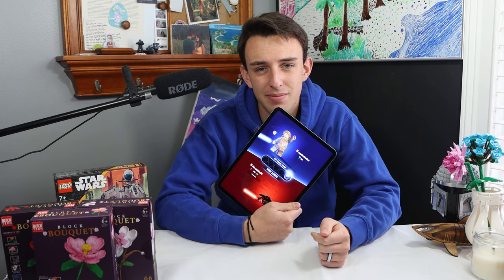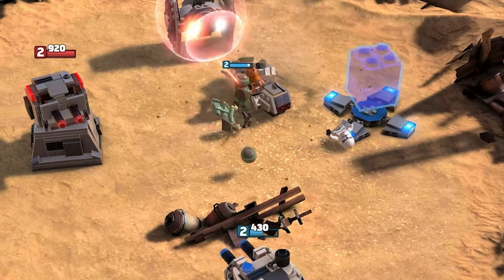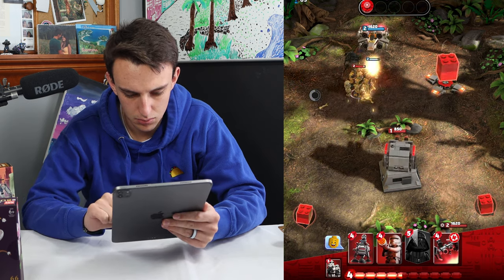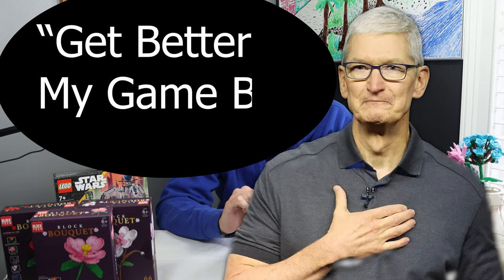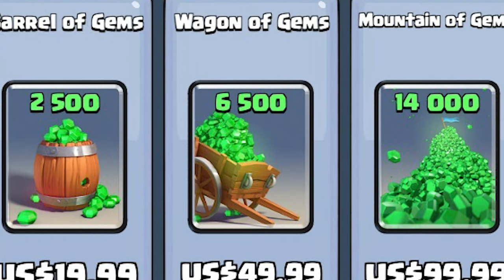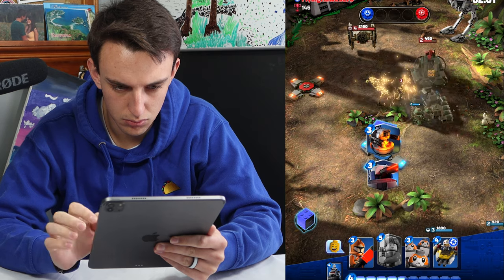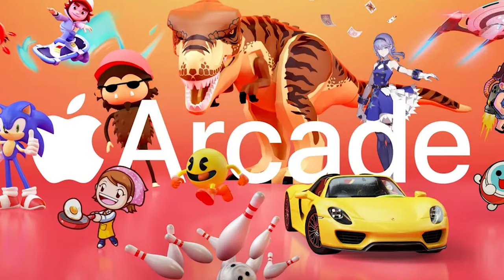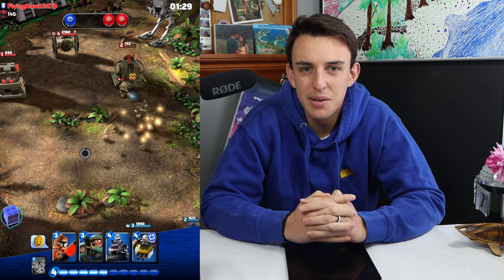LEGO And Apple Made A Mobile Game?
Honestly, this LEGO Star Wars game has some killer potential. Apple and LEGO really came together here to make a pretty decent game for Apple arcade. The only downside is that it's on apple arcade...

 I was surprised when I actually found myself enjoying it despite really not wanting to.
I would definitely recommend using a free trail to play this game even for just a few months. It is more fun than you might expect!
Just don't pay for it. lol